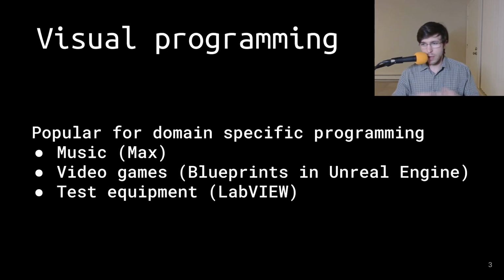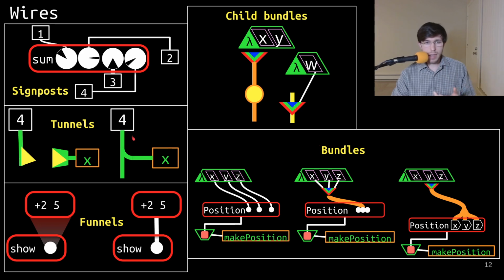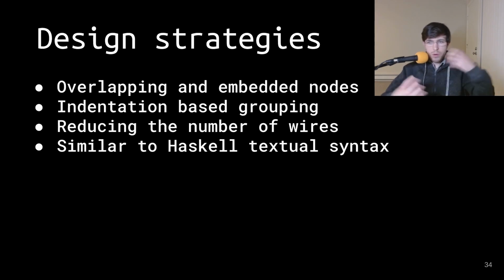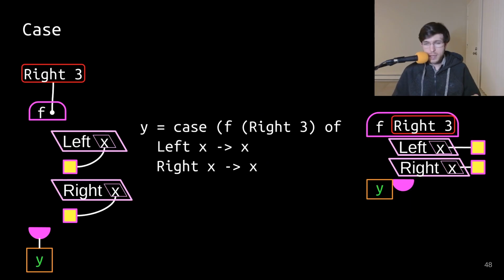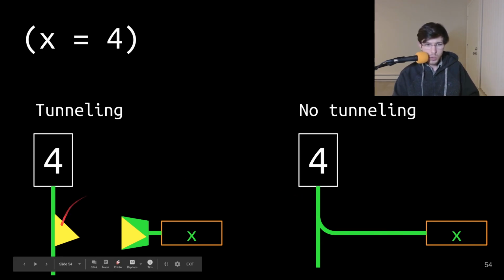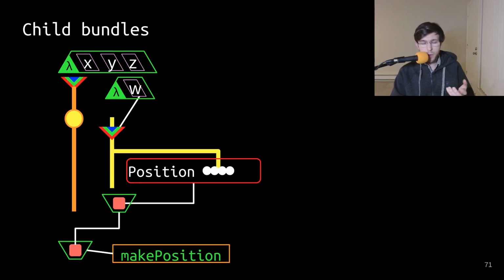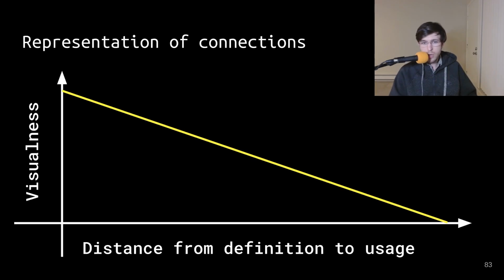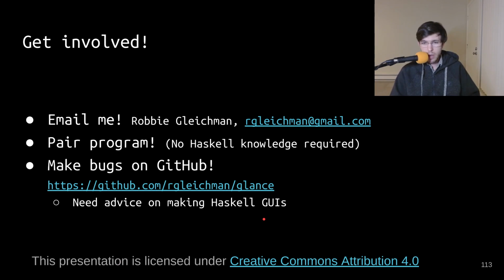Glance: Compact visual syntax for Haskell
00:00 Introduction
2:48 Quick syntax overview
7:22 Design strategies
8:16 Function application
8:35 Function definition (lambdas)
10:17 Case expression
11:03 Multi if / Guard expression
12:31 Do notation
13:09 Tunnels
14:15 Funnels
15:57 Signposts
15:39 Bundles
16:50 Child bundles
17:43 Examples
19:59 Large functions
21:08 Coding continuum
21:36 ASCII art
21:59  Design alternatives
22:11 Future of the project
22:41 Get involved!